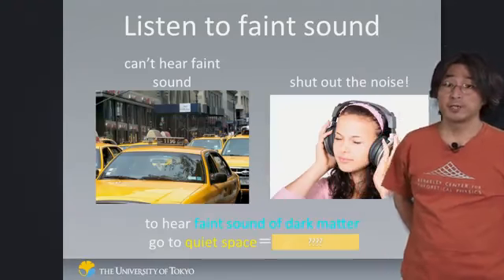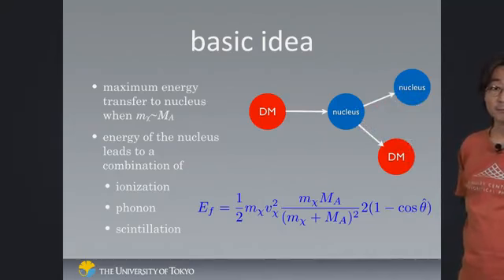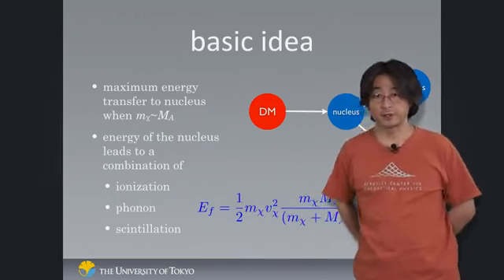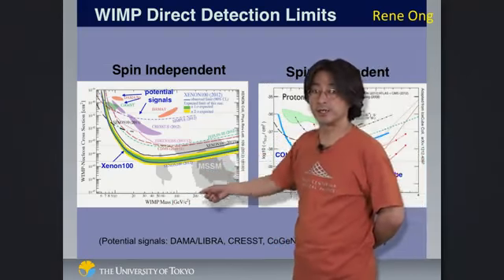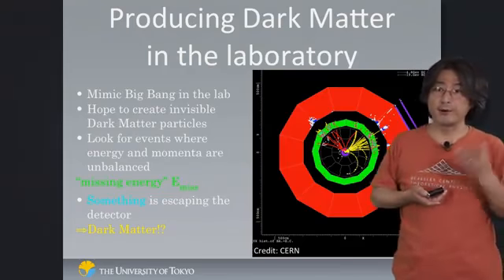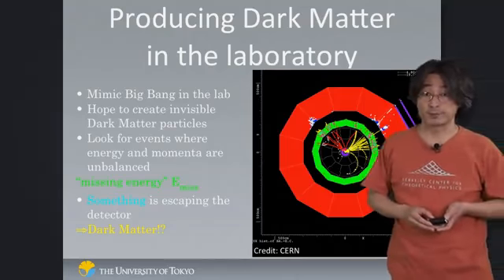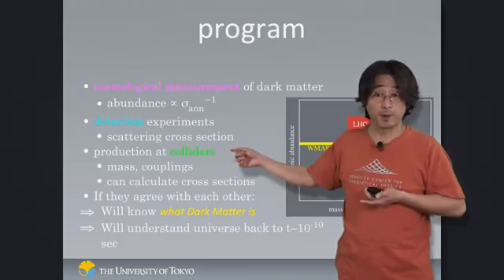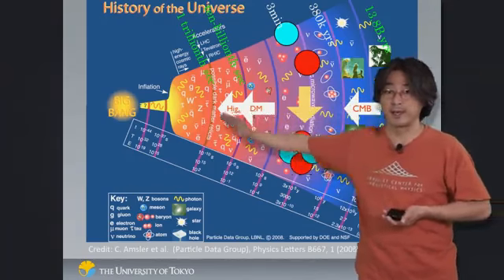3-6 Neutrinos and Anti-Matter I